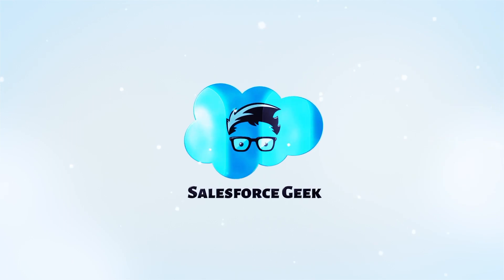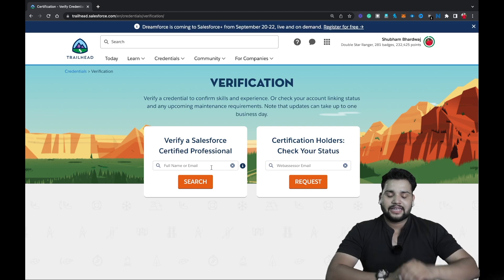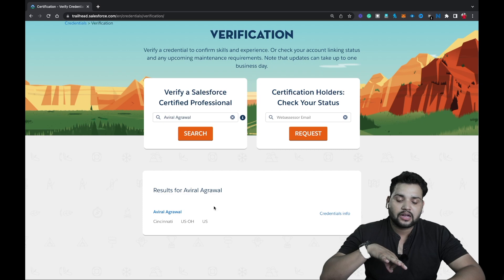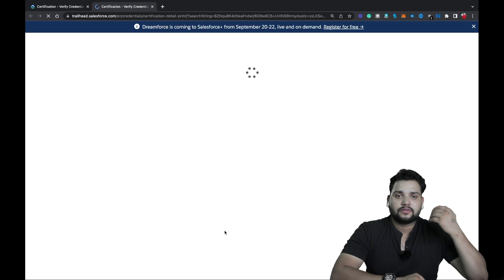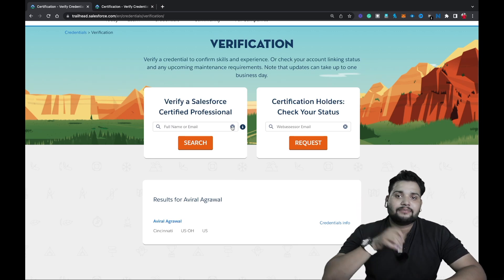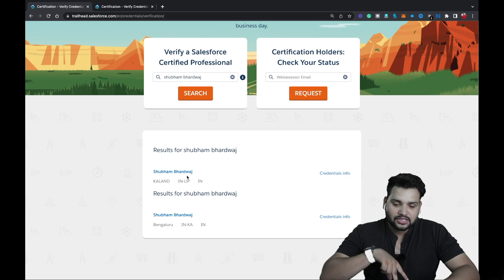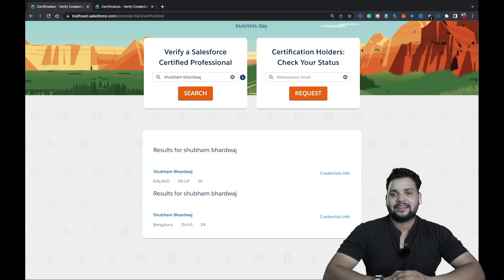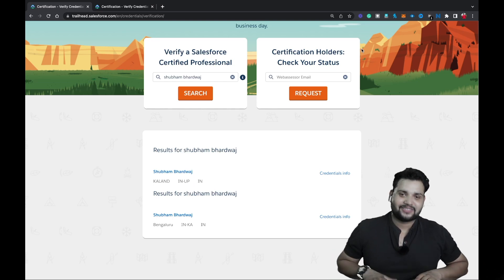How to verify Salesforce Certifications on Trailhead - Salesforce Geek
In this video I'm showing how we can verify our Salesforce or someone else Salesforce Certification.